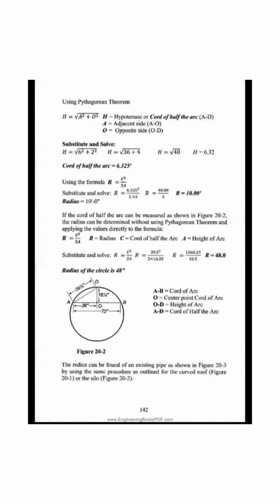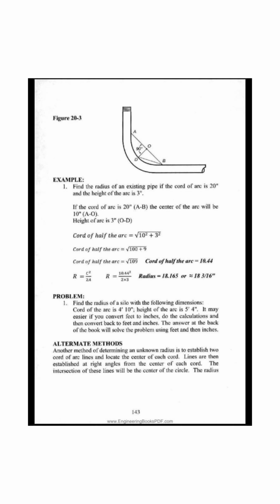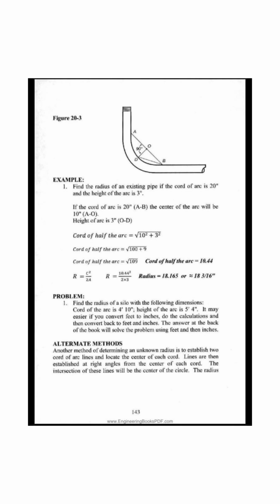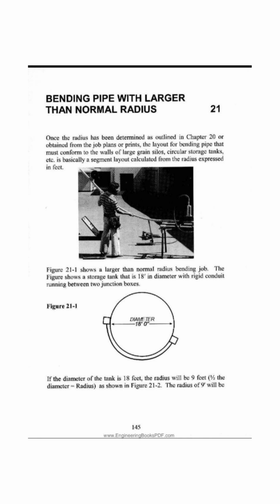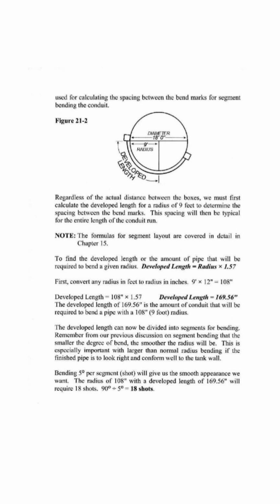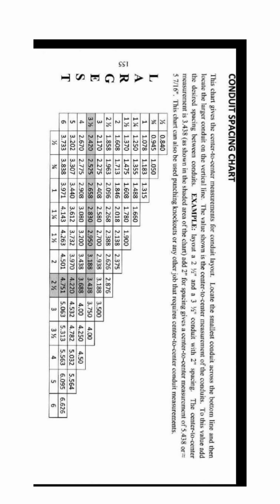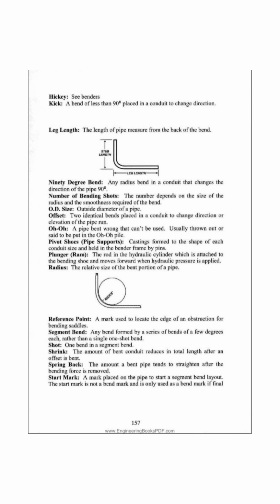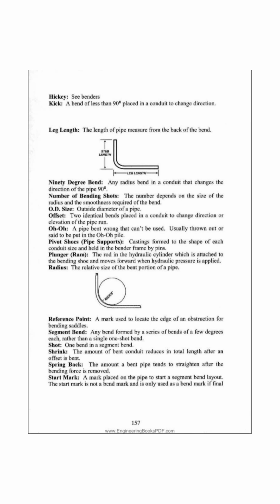Electricians 7° part